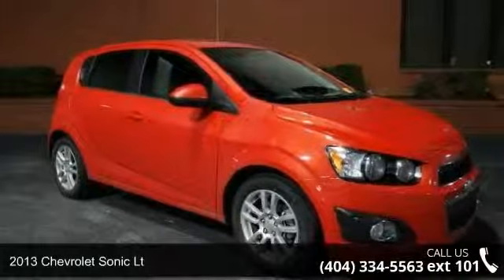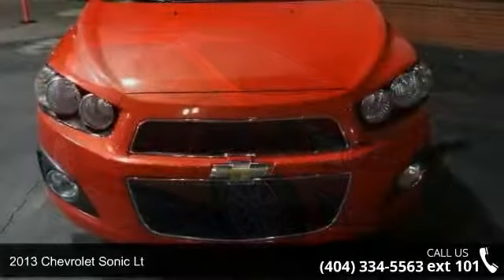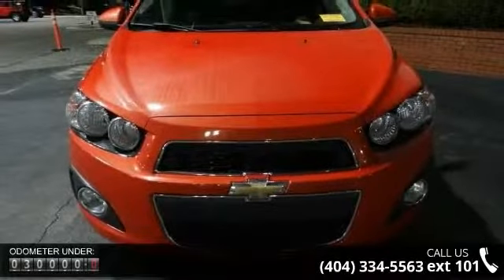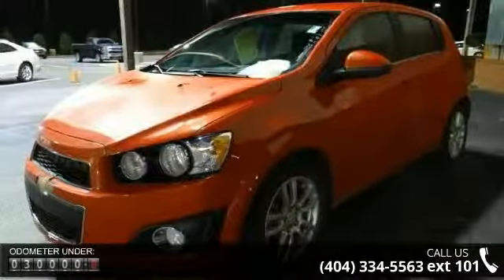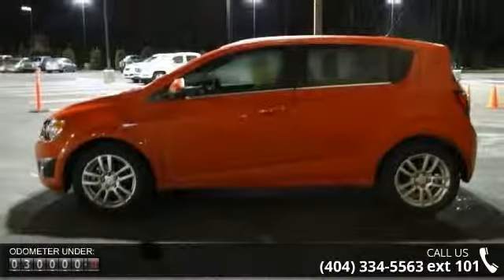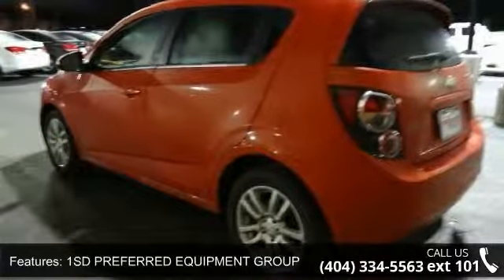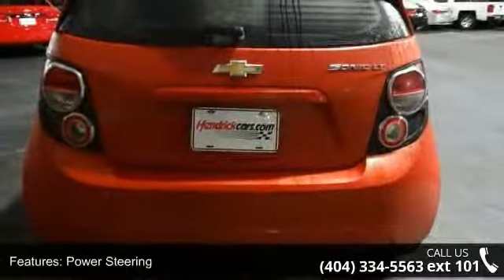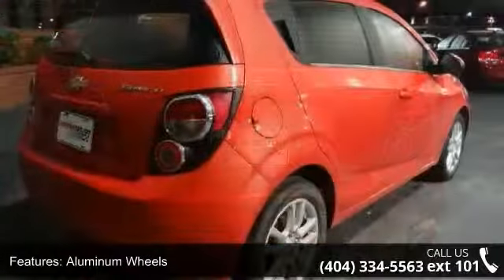2013 Chevrolet Sonic LT - Rick Hendrick Chevrolet of Bufo...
FUEL EFFICIENT 35 MPG Hwy/25 MPG City! CARFAX 1-Owner, Extra Clean. CD Player, iPod/MP3 Input, Remote Engine Start, Onboard Communications System, WHEELS AND FOG LAMP PACKAGE, 1SD PREFERRED EQUIPMENT GROUP, Satellite Radio CLICK NOW! KEY FEATURES INCLUDE: Satellite Radio, iPod/MP3 Input, CD Player, Onboard Communications System, Remote Engine Start Rear Spoiler, MP3 Player, Keyless Entry, Child Safety Locks, Steering Wheel Controls. OPTION PACKAGES: WHEELS AND FOG LAMP PACKAGE includes (RRV) 16 silver-painted aluminum wheels and (T3U) front fog lamps, 1SD PREFERRED EQUIPMENT GROUP includes Standard Equipment. LT with Inferno Orange Metallic exterior and Jet Black/Dark Titanium interior features a 4 Cylinder Engine with 138 HP at 6300 RPM*. Local Trade In.